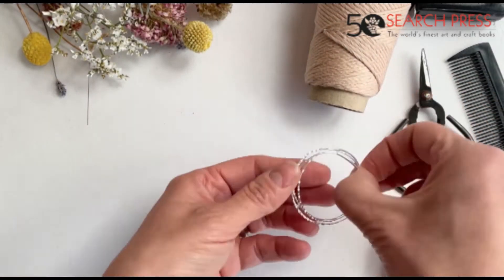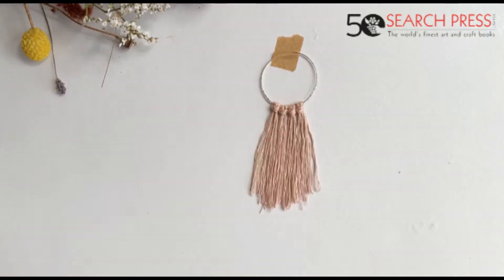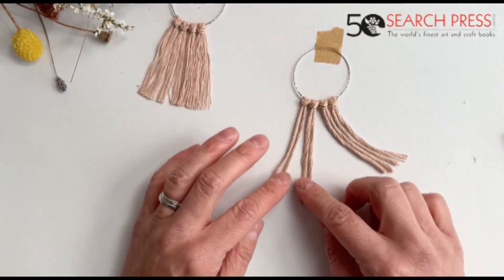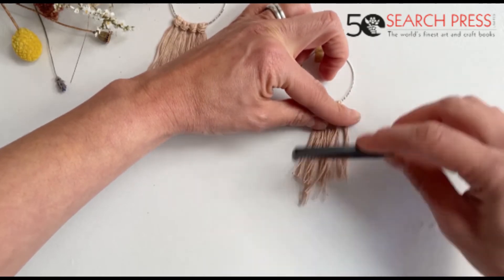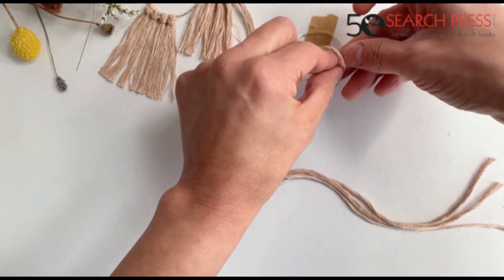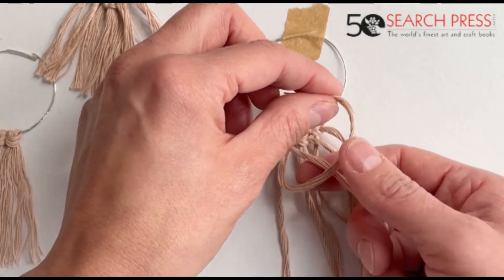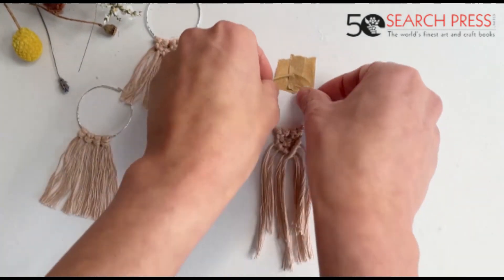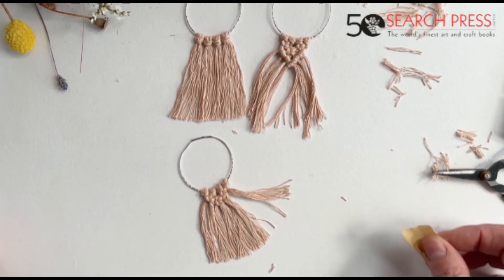Macramé Earrings in Three Styles Tutorial With Isabella Strambio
Isabella Strambio is a macramé educator, maker and the author of Macramé for the Modern Home.

Watch Isabella show you how to make three different styles of gorgeous macramé earrings, perfect for garden parties and festivals.

Find her on Instagram: @_twome